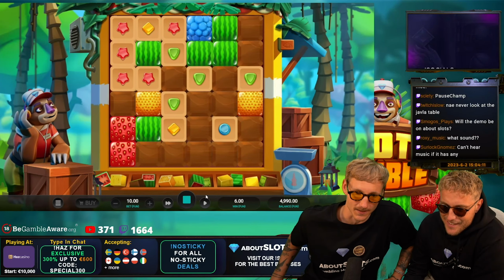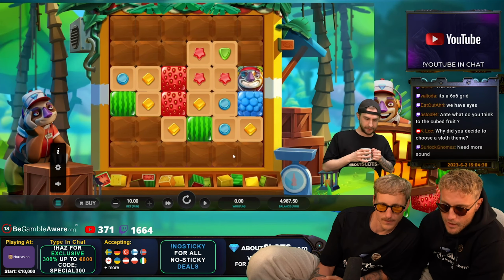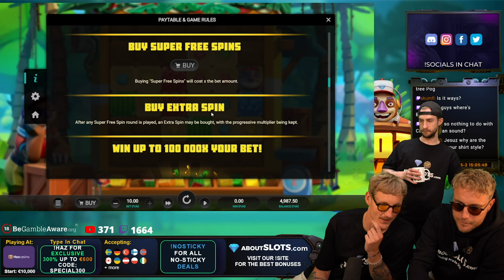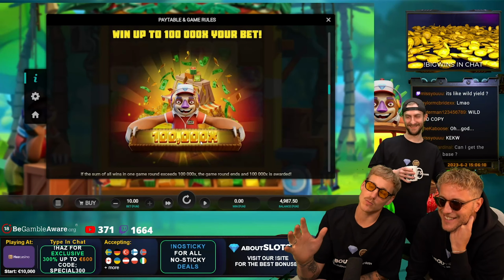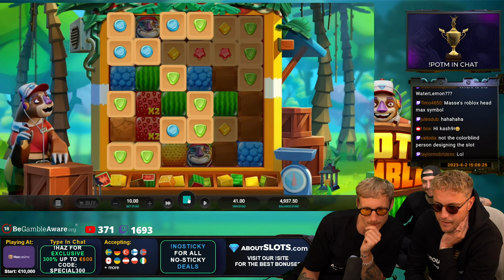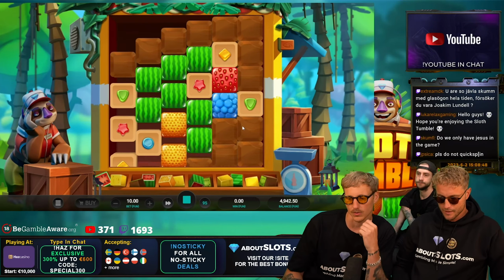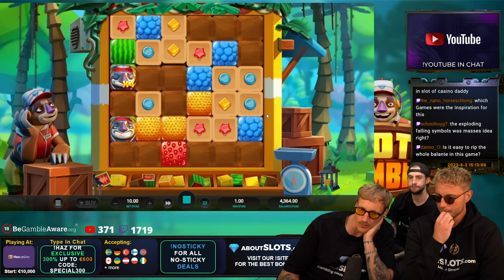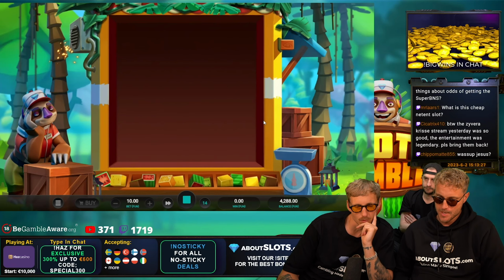🌟 SLOTH TUMBLE RELEASE STREAM BY CASINODADDY🌟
- For best bonuses and trusted Casinos 🌟
18+ (you won’t be able to sign up if not) T&C's Apply, New Customers Only, Gamble Responsibly, begambleaware.org©
2022 Copyright - CasinoDaddy. Copying our material without our permission may result in lawsuits.

Sloth Tumble is a new casino slot resulting from a Relax Gaming/Aboutslots collaboration. Lo and behold, the time is nigh. In 2016, three brothers decided to turn their passion for gambling into an occupation, birthing the Casinodaddy live stream. Since the day the “start streaming” button was turned on, an interest in leaving an even more permanent mark on the industry has grown. Over the years, we’ve live-streamed thousands of games and reviewed as many. We’ve learned what makes a slot game intriguing and what you guys enjoy. So, when Relax, one of the industry's most prominent providers contacted us regarding making a slot together, we realized that it was time to fulfill our dream.

In this video check out casinodaddy's release stream of Sloth Tubmle slot by relax gaming